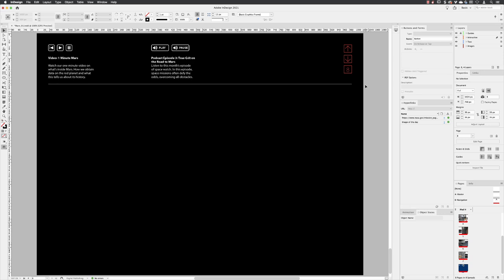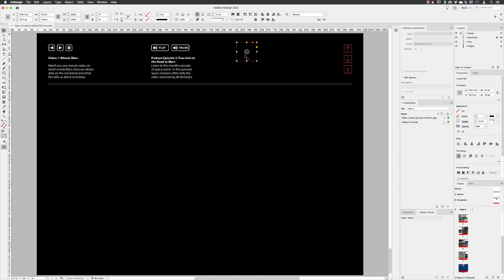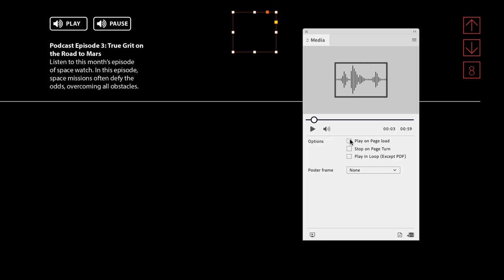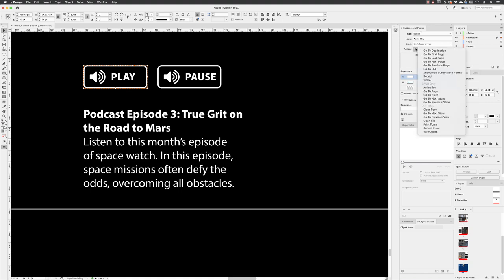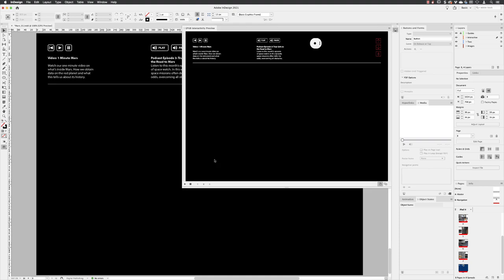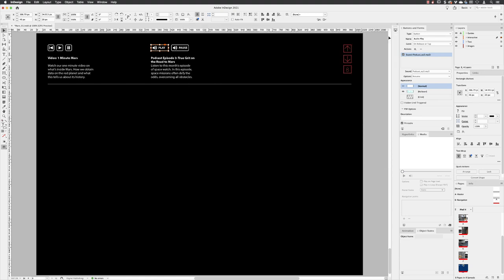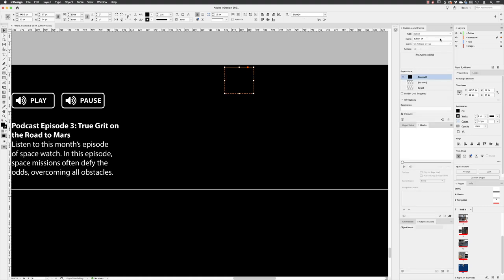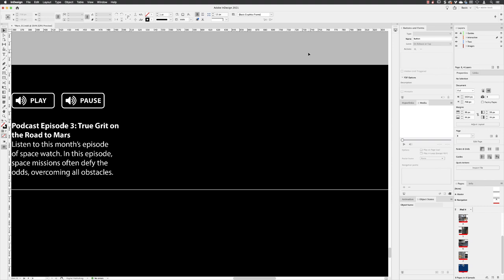Add Audio to InDesign